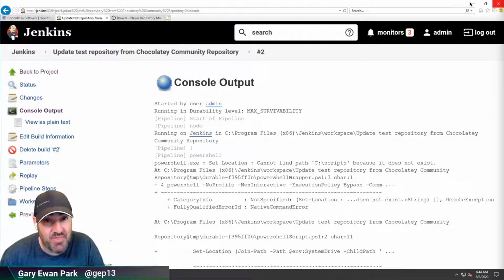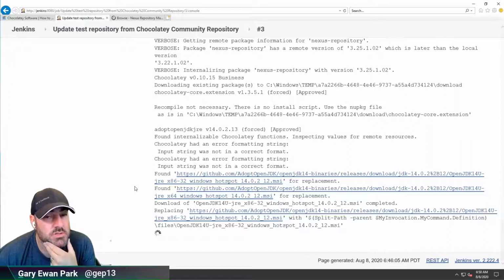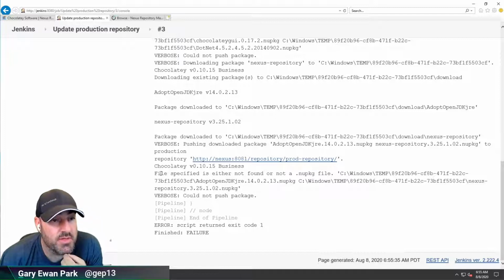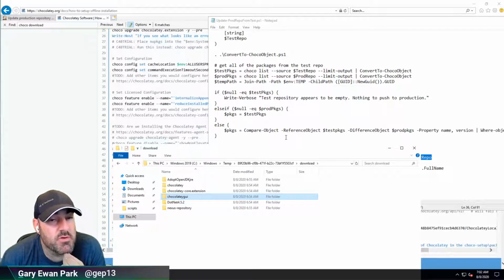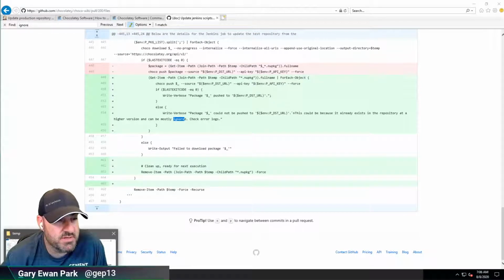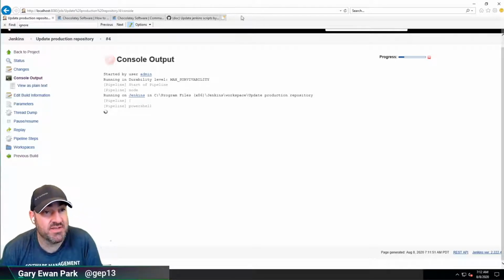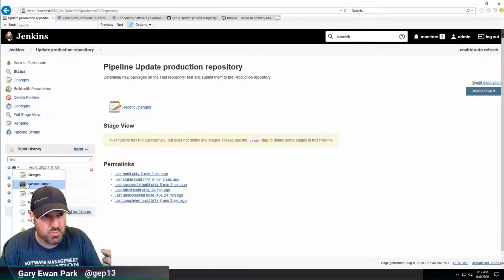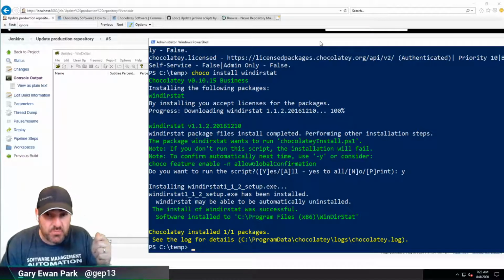Chocolatey in the Organisation - Configuring Jenkins Part 2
In this video, which is part of a series of videos focusing on using Chocolatey within an Organisation, we look at configuring our new installation of Jenkins.  This will include the setup of three jobs within Jenkins which will perform the work of syncing between our internal repository and the Chocolatey Community Repository, as well as allowing the internalization of new packages into our internal repository.

This process is broken into two videos, since it takes a little while to setup, and we also ran into a small issue with the documentation (which has since been rectified) which meant things took a little longer than expected.  You can see the first part of this configuration here:

The content of this video covers the documentation on the Chocolatey Website here:

This video is part of a series of videos.  You can find the complete playlist here: